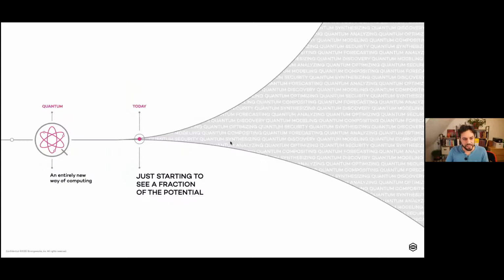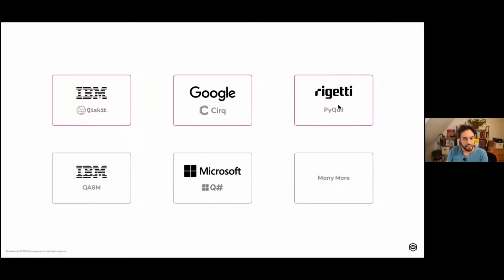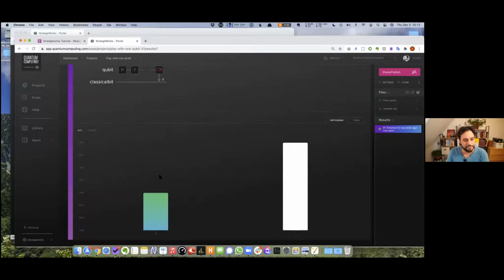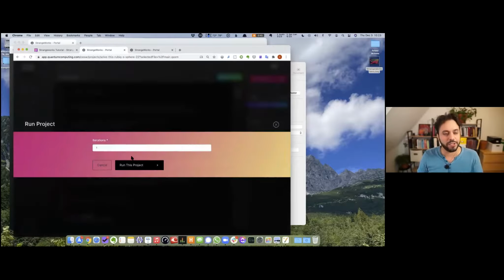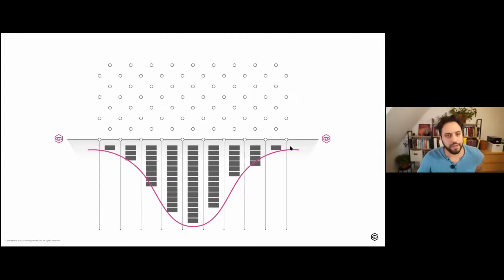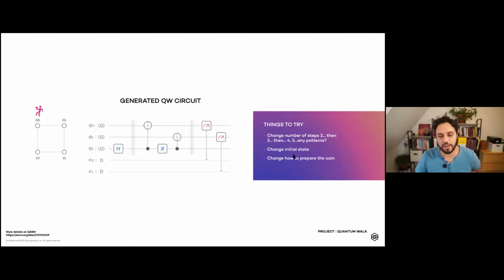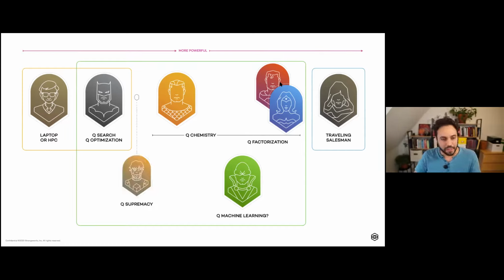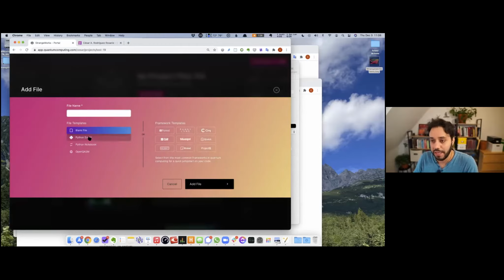Introduction to Quantum Computing (by César A. Rodríguez Rosario, Strangeworks)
Exercise Class 12, 3rd of December 2020, by César A. Rodríguez Rosario, Strangeworks

Contents:
- playing with quantum gates
- creating entanglement
- quantum walks
- superheroes and quantum algorithms